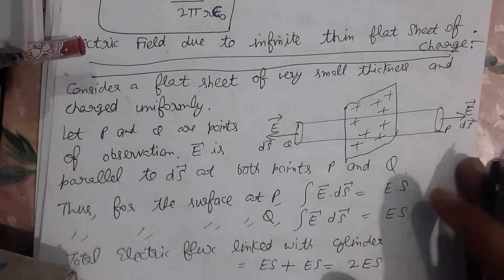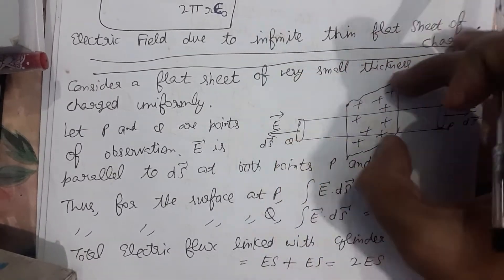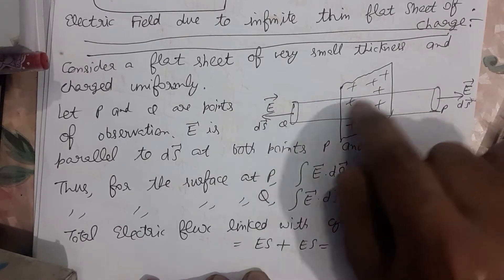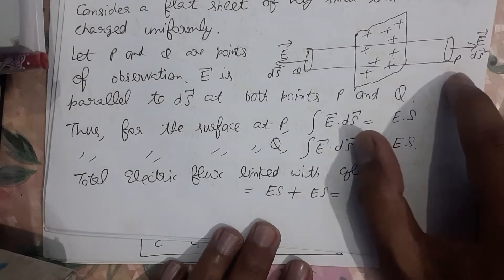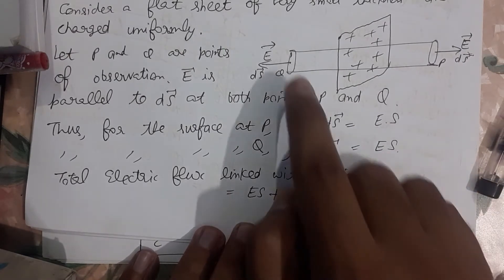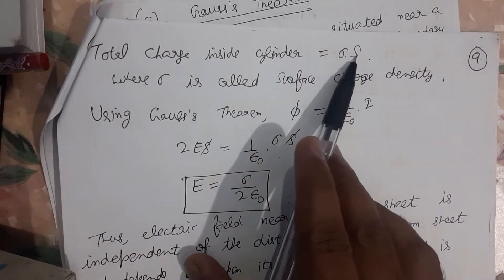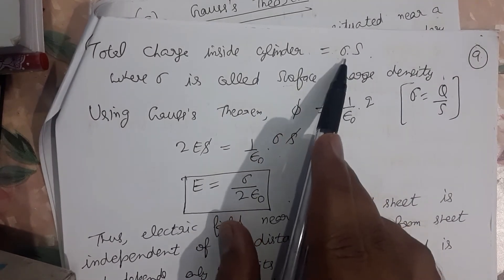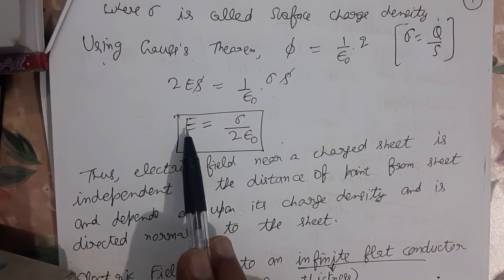Electric fieled due to infinite flat thin sheet of charge